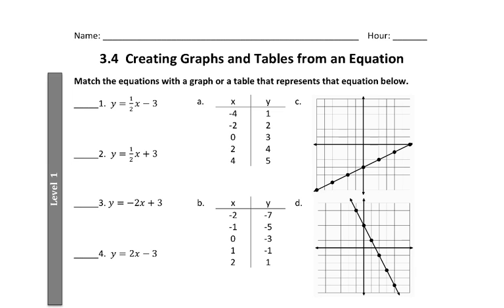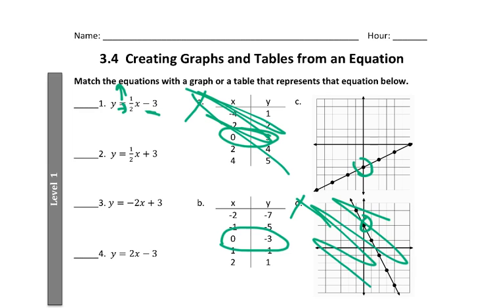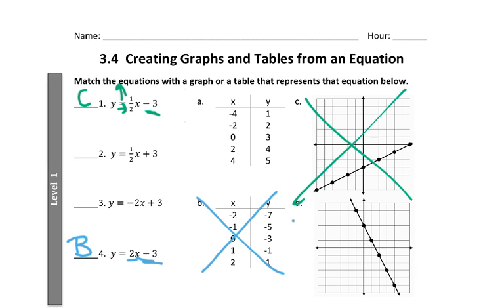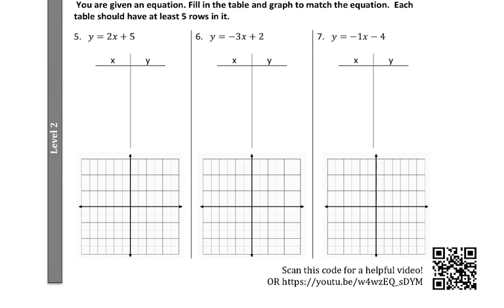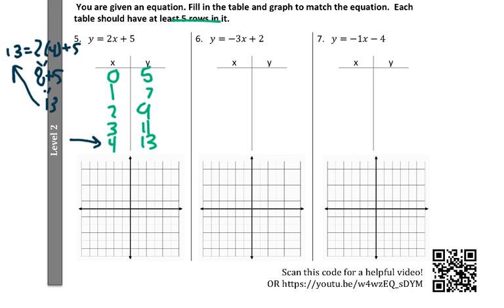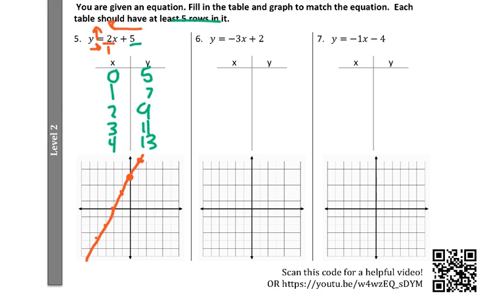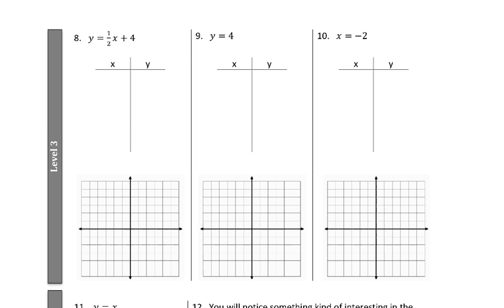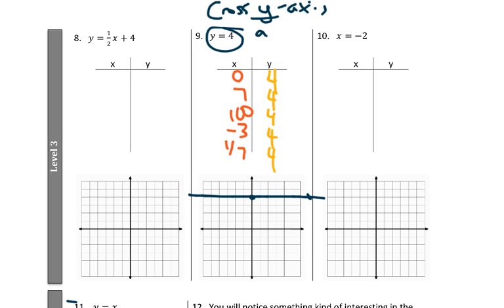3.4 Creating Graphs And Tables From An Equation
It's easier to make an equation when you have a table or a graph... but hey, we can do hard things! Have fun with this one!